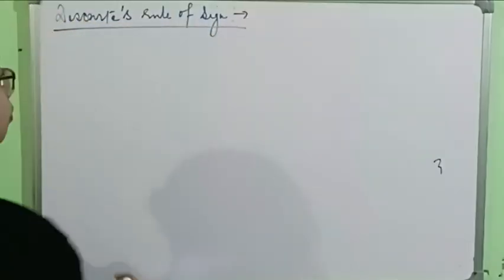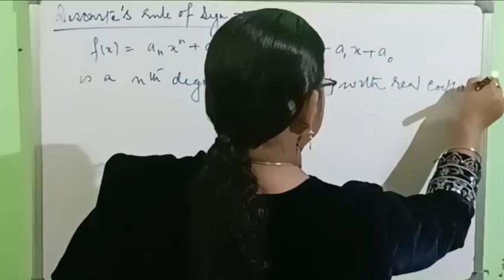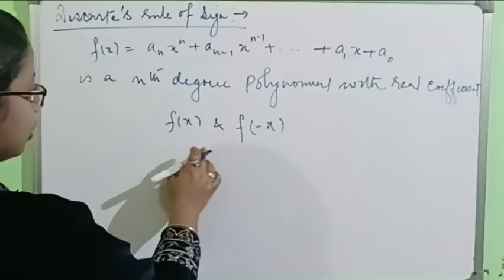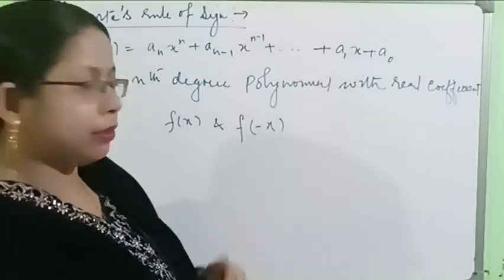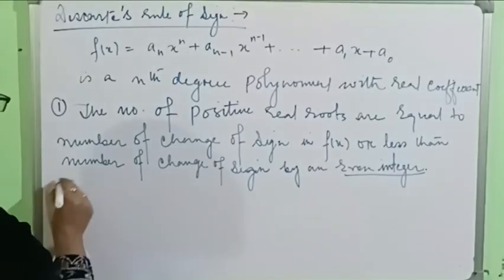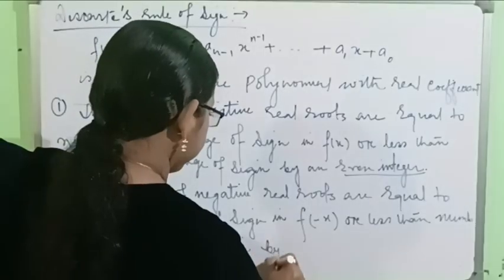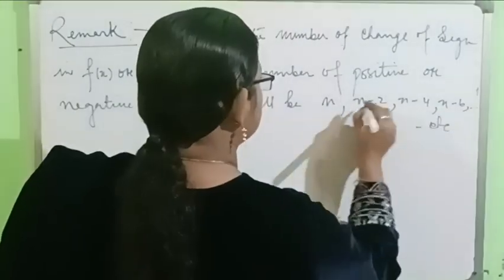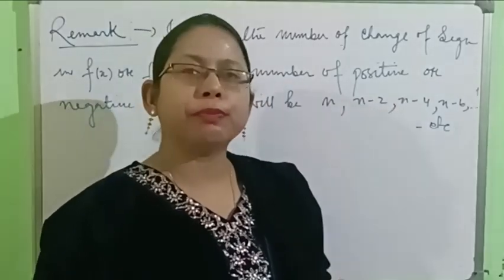Higher Algebra Lecture 49 (Descarte's Rule of Sign)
In this video we have discussed the theory of Descarte's rule of sign